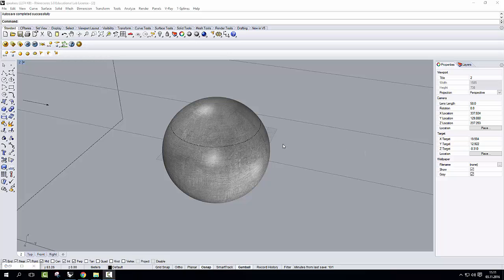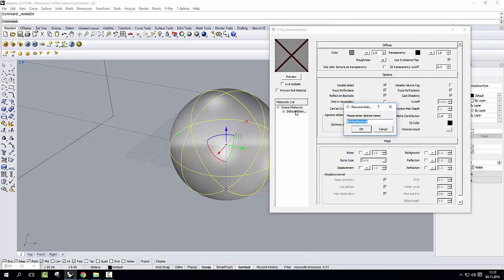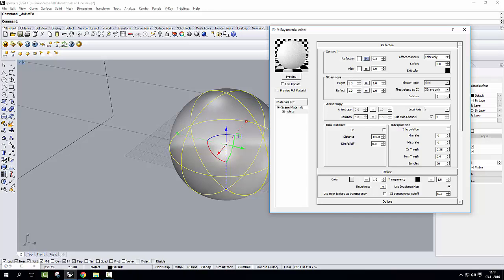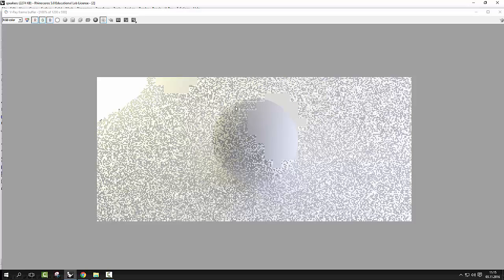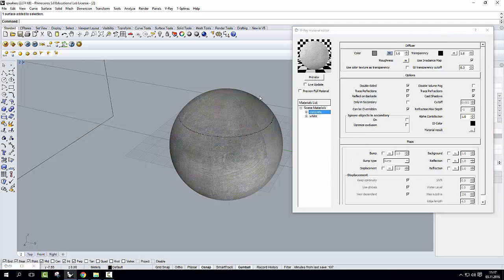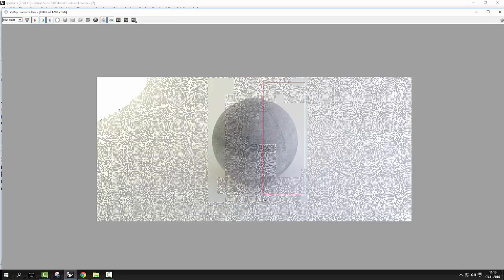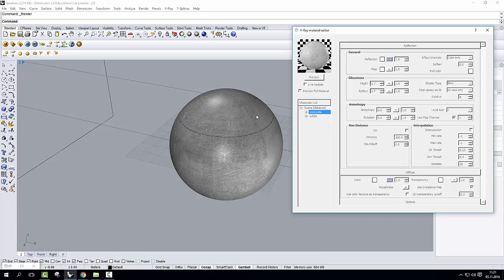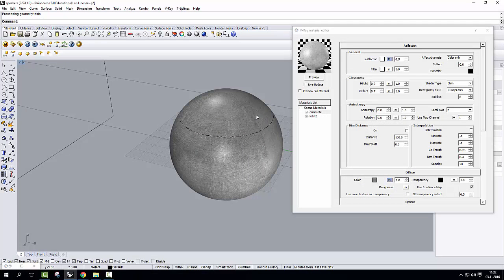Basic Material creation in V-Ray for Rhinoceros 3d.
This is part of the basic Rhino and Vray training for the NDU Sankt Pölten